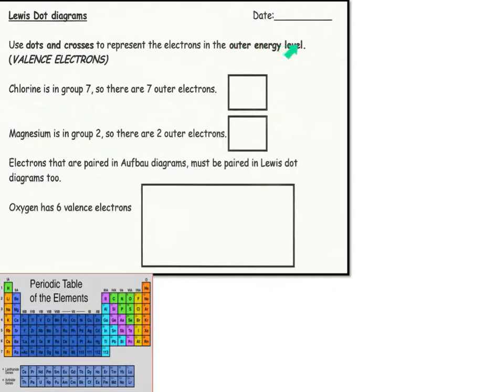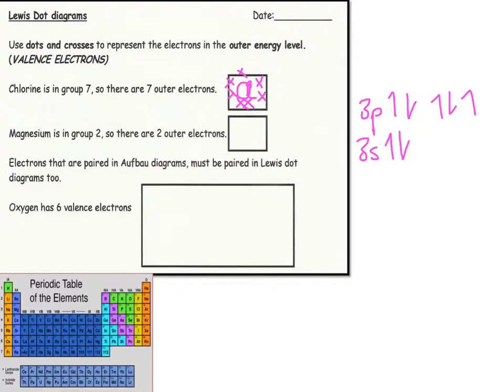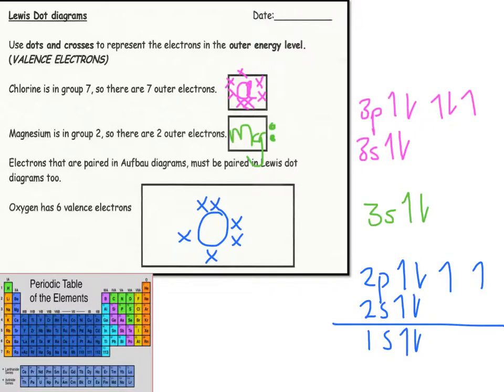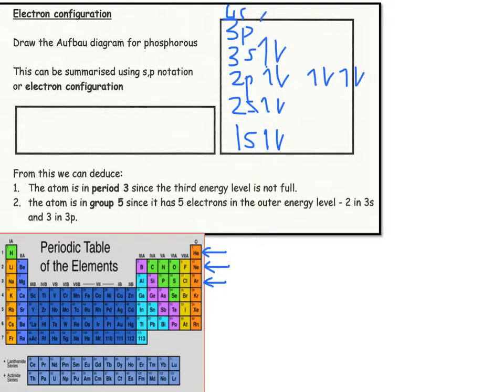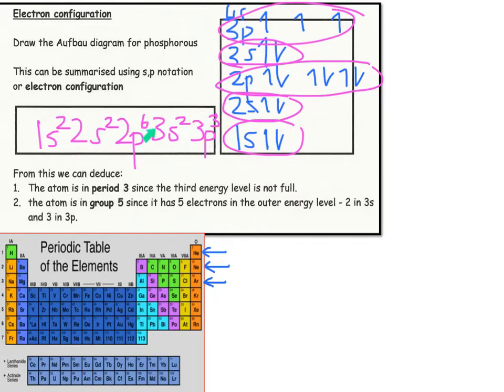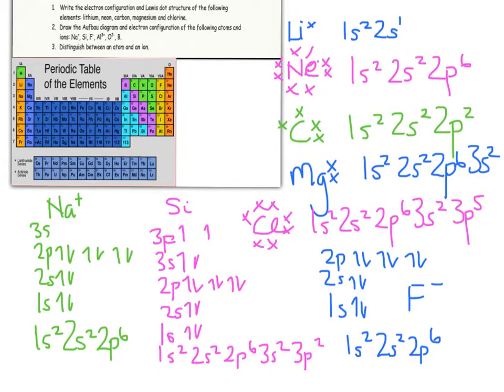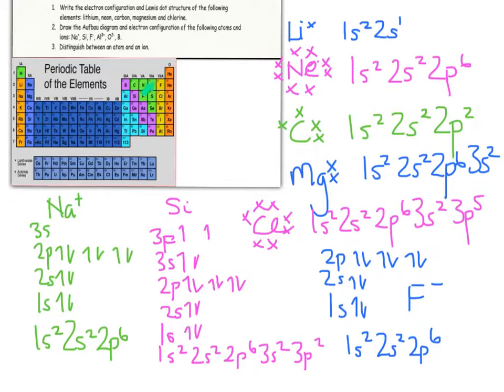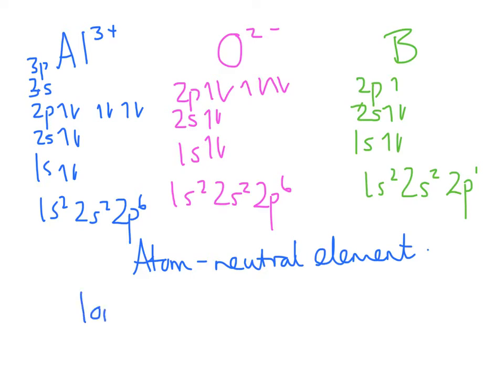2.2.2 Lewis dots and Electron Configurations